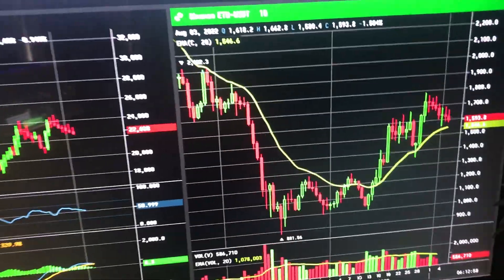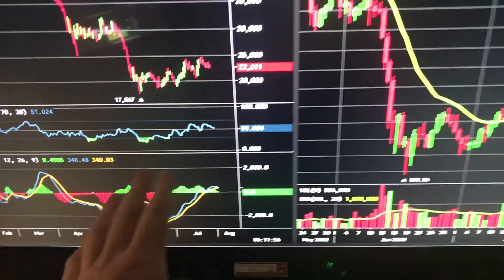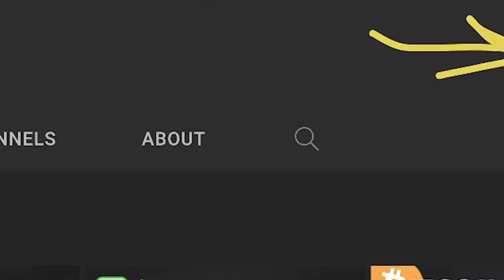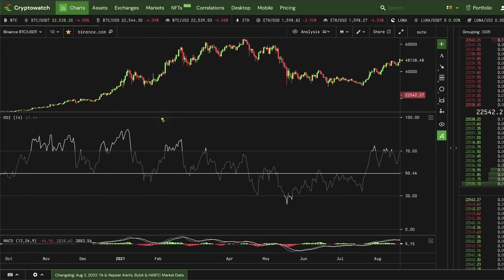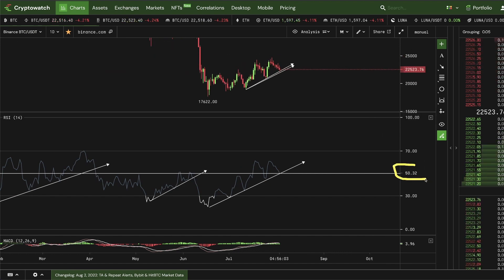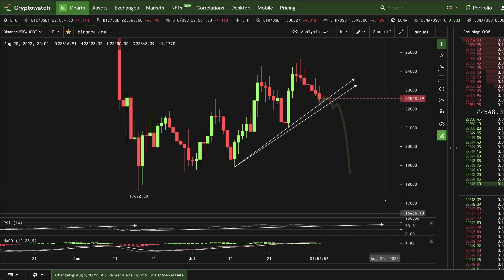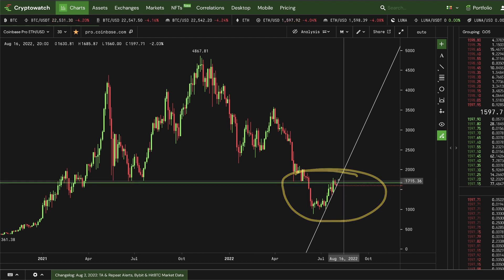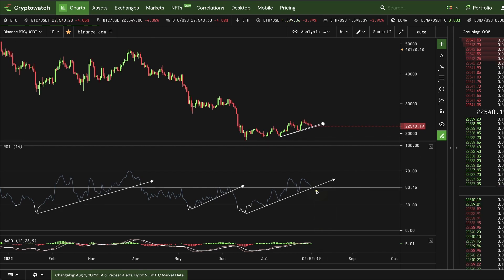🚨 MAJOR INFLECTION POINT!!! BITCOIN &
✘ Extra Content
✘ VIP Chat

🌟Kraken Exchange!

Video Song:
BETTOGH - Another World